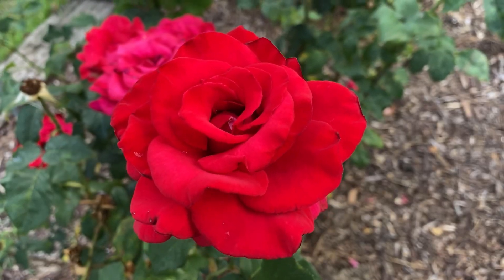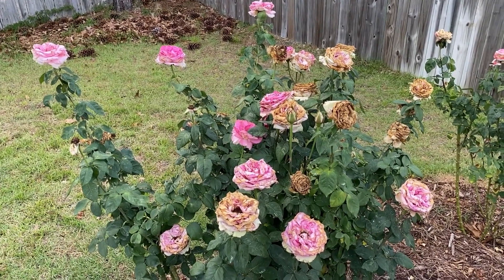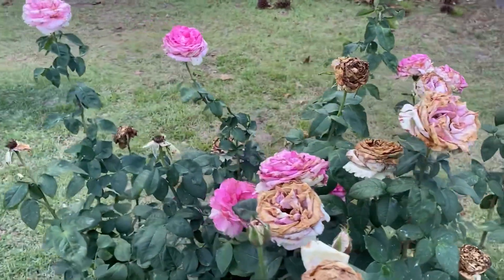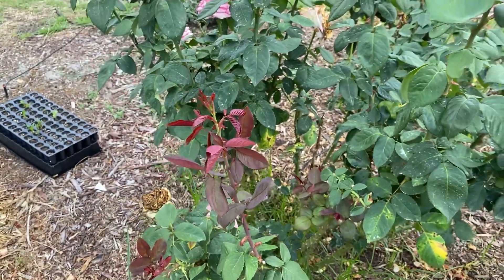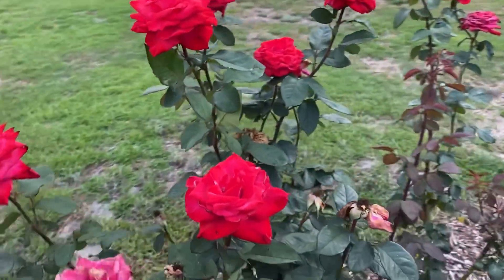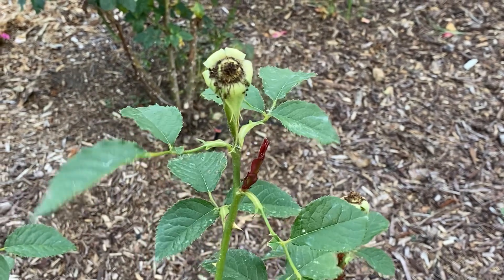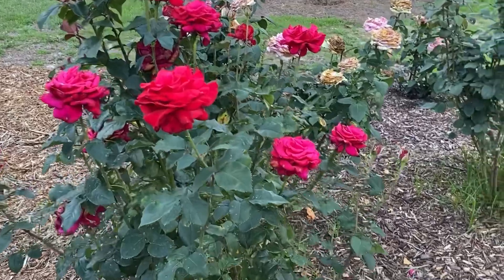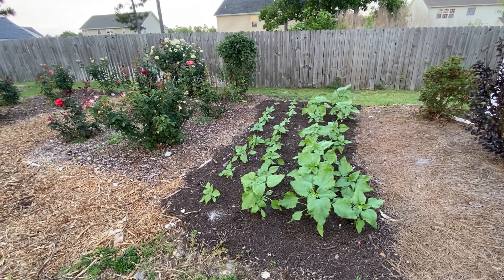Why Deadhead Roses?